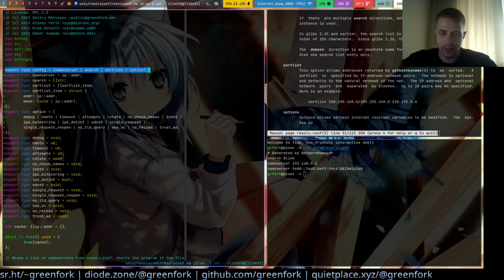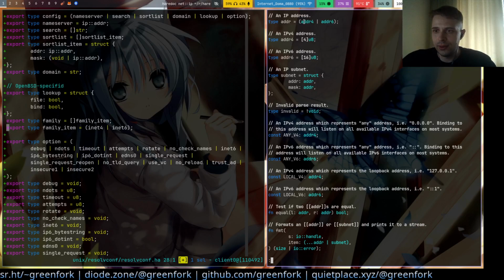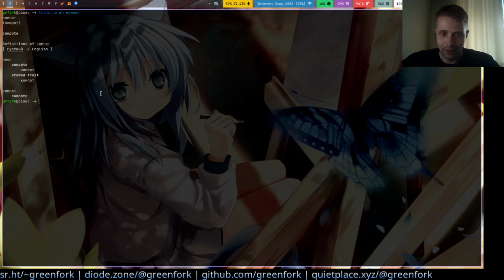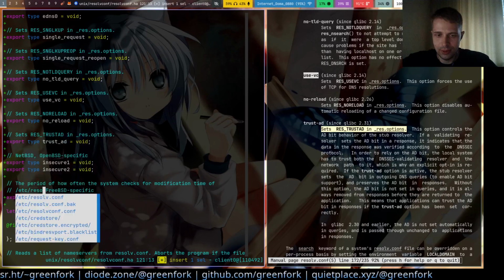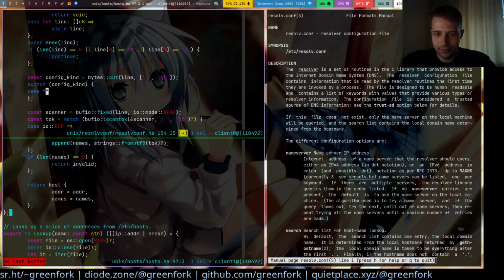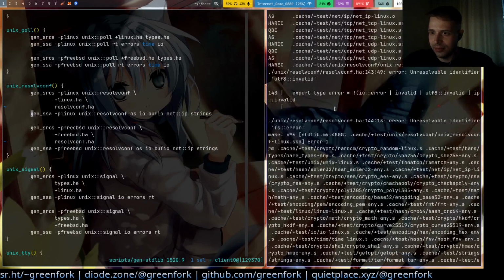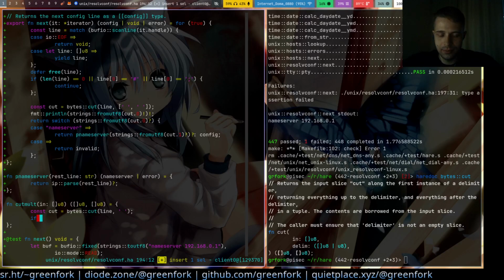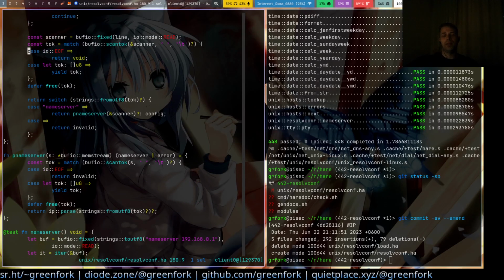Hare eats resolvconf [#1]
Hare language programming, completing the standard library with an implementation of the resolv.conf(5) parser.